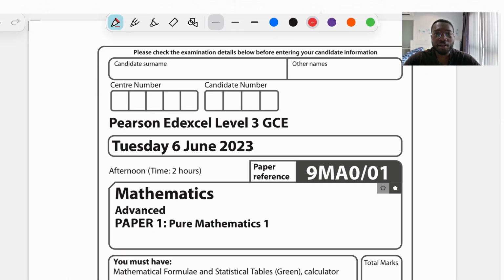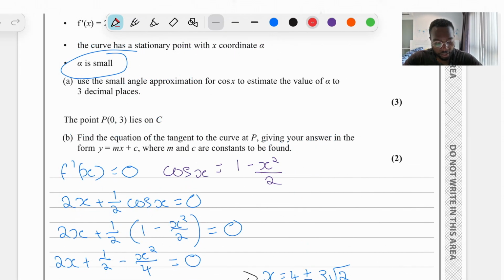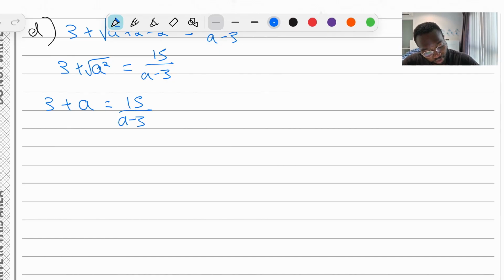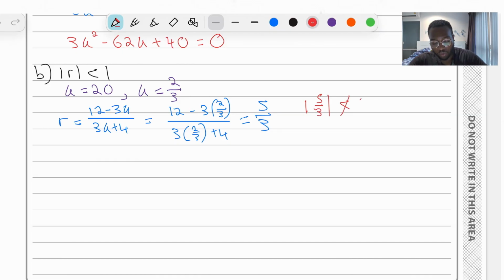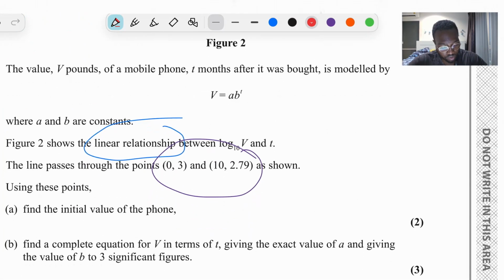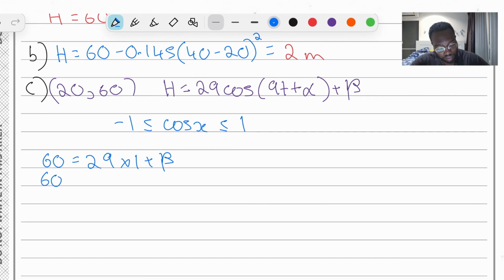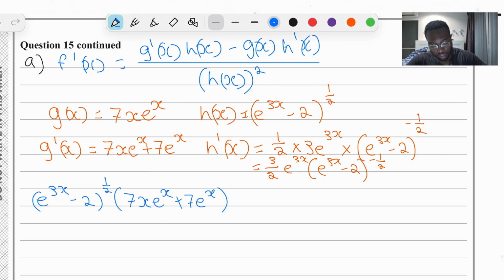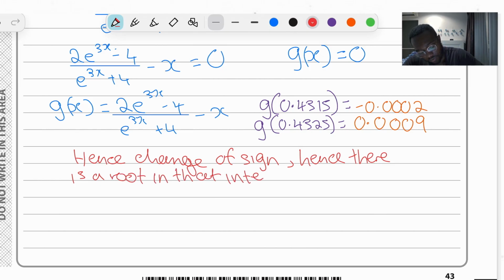Edexcel A-Level Maths | June 2023 | Pure Paper 1 Walkthrough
In this video, I’ll walk you through the full Edexcel A-Level Maths June 2023 Pure Paper 1 past paper step by step, showing you exactly how to approach each question and maximise your marks.

00:00:00 Q1 - Integration
00:01:53 Q2 - Factor Theorem
00:08:41 Q3 - Vectors
00:12:14 Q4 - Small Angle Approximations
00:18:49 Q5 - Trapezium Rule
00:25:04 Q6 - Logs
00:28:44 Q7 - Functions
00:35:14 Q8 - Radians, Arc Length, etc
00:45:21 Q9 - Geometric Series
00:53:12 Q10 - Circles
01:01:39 Q11 - Modelling with Logs
01:10:19 Q12 - Differentiation from First Principles
01:15:57 Q13 - Modelling with Differential Equations
01:30:31 Q14 - Proof
01:38:43 Q15 - Differentiation, Numerical Methods